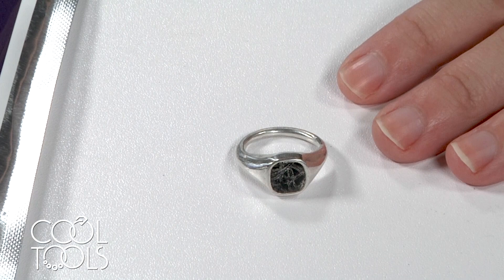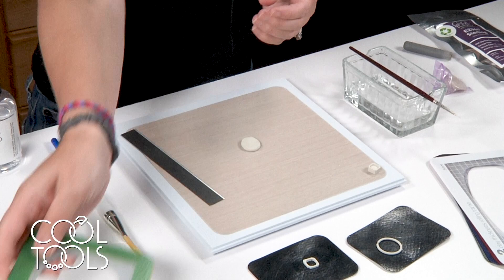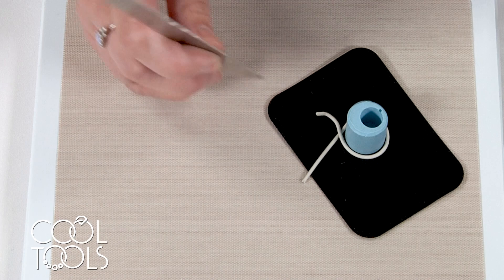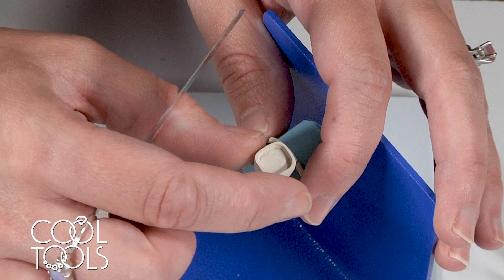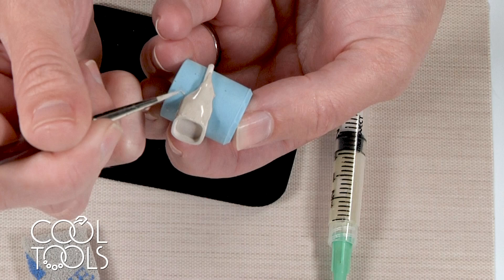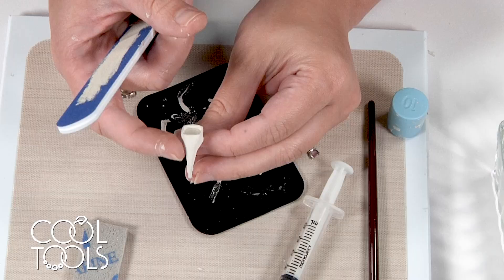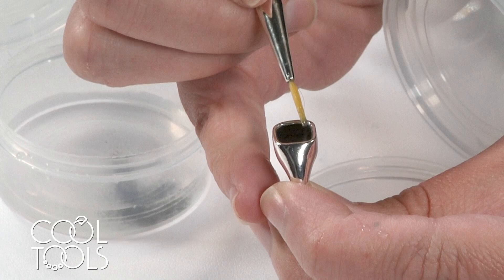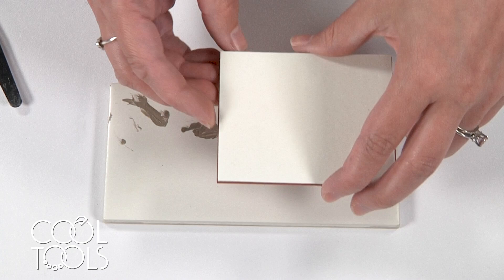Cool Tools | EZ960® Ring with Fine Silver Painted Enamel by Karen Trexler | Enameled Sterling Silver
If you are interested in the products used in this video, please

In this video, Karen demonstrates how to use EZ960 Sterling Silver Clay and Syringe to create a ring with a vitreous enamel inlay. Karen shows how enamel can be wet packed and fused onto sintered metal clay by applying it in the low area of this ring, before using a stamp alongside Fine Silver Painting Powder to apply a fine silver accent to the enamel.

No depletion gilding is needed. Enamel directly on EZ960 Sterling Silver as a result of the enriched fine silver content of this particular Sterling alloy.

EZ960 is a great, all purpose metal clay with excellent working properties. Because the clay is a sterling silver alloy, one of its best attributes is its post firing strength, in comparison to fine silver. This inherent strength makes EZ960 the perfect choice for jewelry that takes lots of abuse, such as rings and bracelets. It is also great for jewelry with findings and components such as bails, hinges and clasps, as well as delicate pieces that would benefit from the strength of sterling silver.